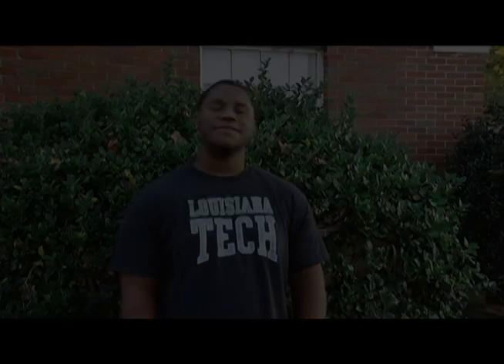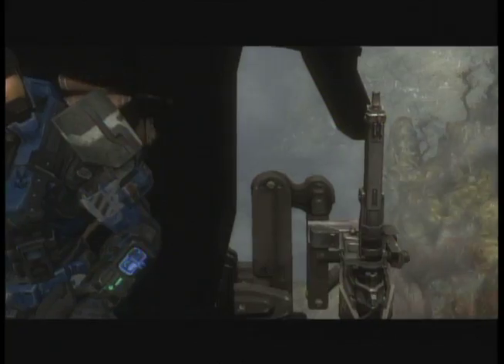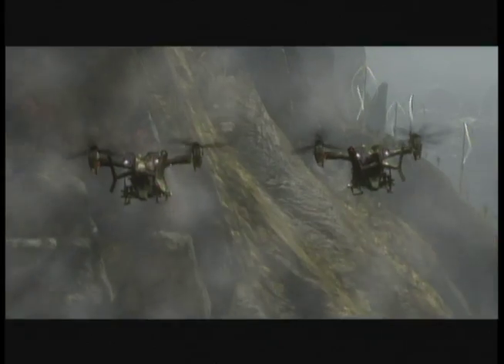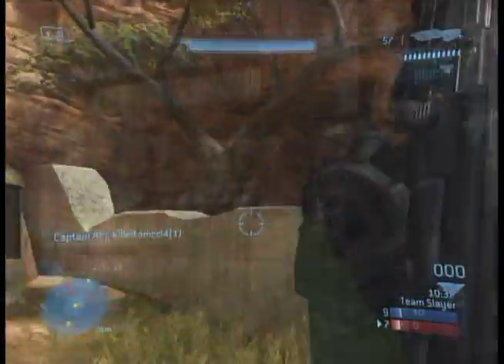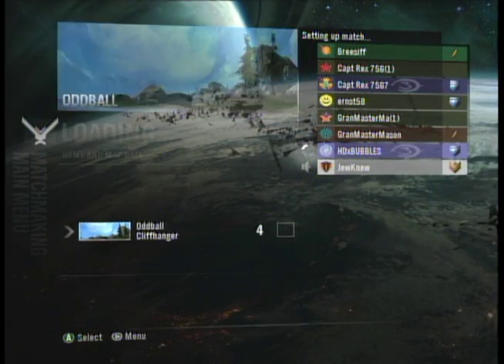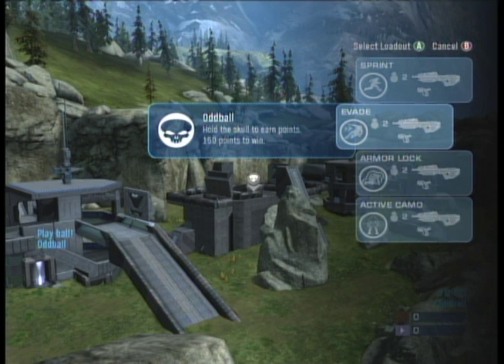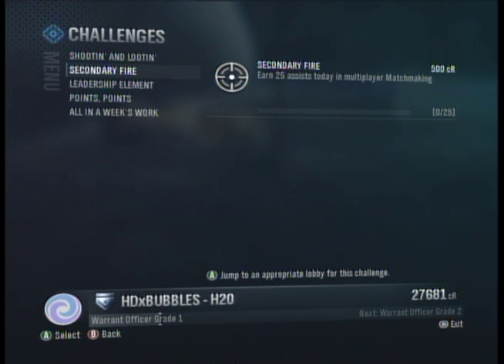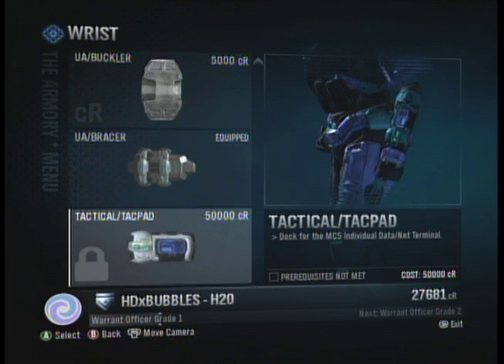Tech Play Episode One